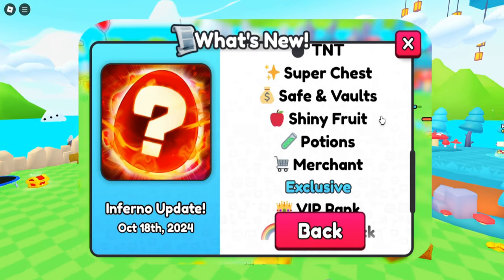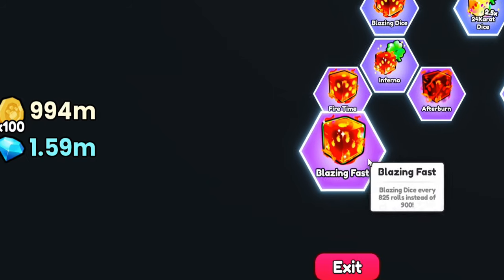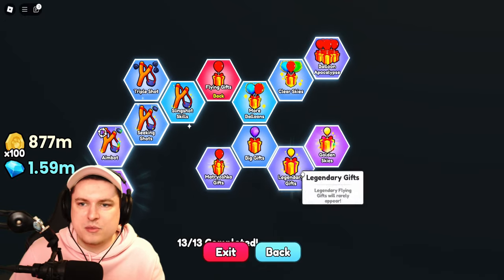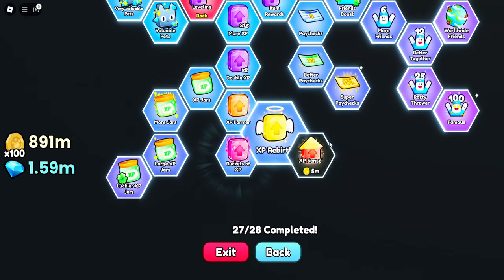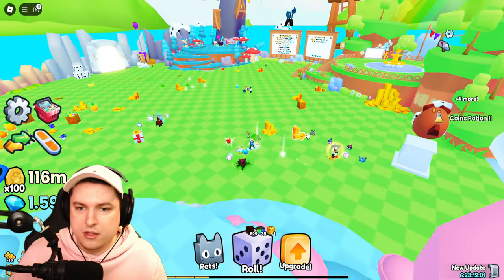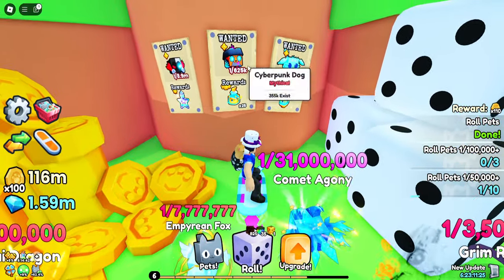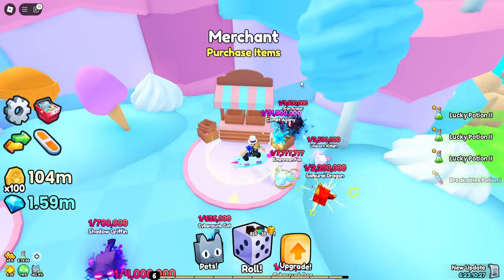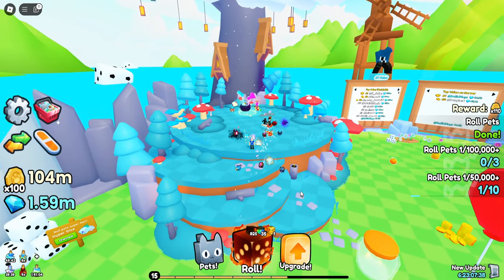I UNLOCKED ALL NEW INFERNO UPGRADES IN PETS GO!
Today in roblox pets go we are checking out the new inferno update and all the new upgrades and things in it!